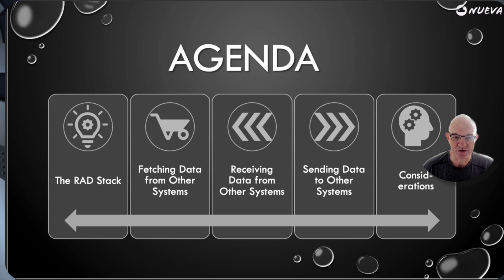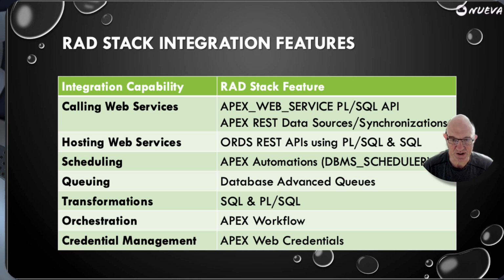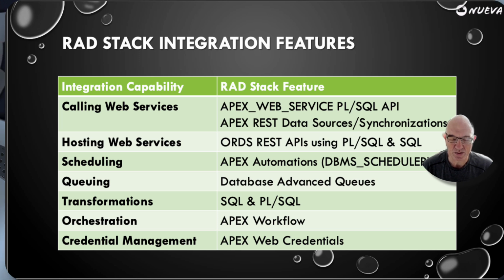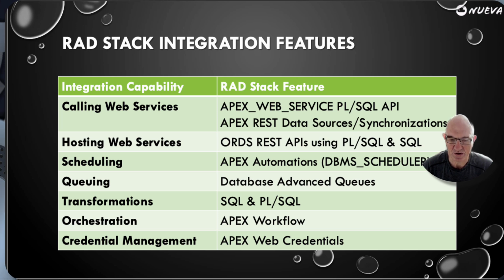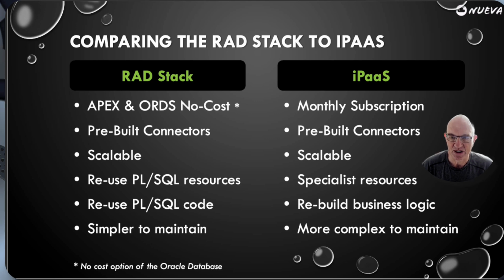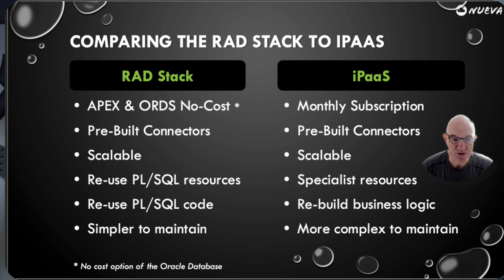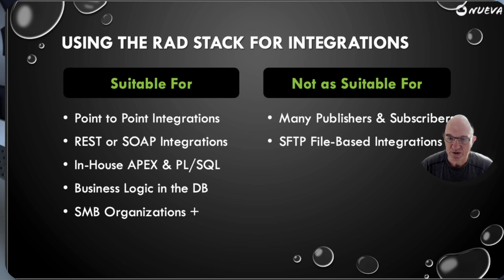Building Integrations with APEX, ORDS and the Oracle DB - Part1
Integrations are a foundational pillar of IT systems. You could use an integration Platform as a Service (iPaaS) solution, but these can often be overkill (and expensive). In this video series, I will demonstrate that you can fulfill the integration needs of most small to medium-sized companies with the combination of APEX, Oracle REST Data Services (ORDS), the Oracle Database, and a few low-cost services available on Oracle Cloud Infrastructure.